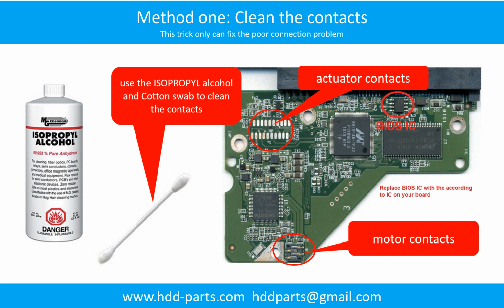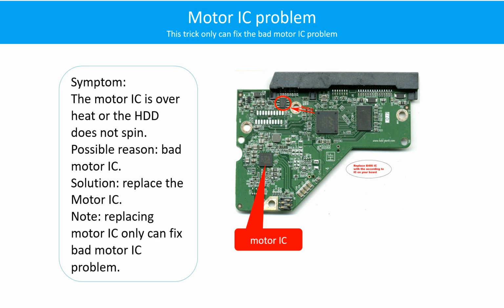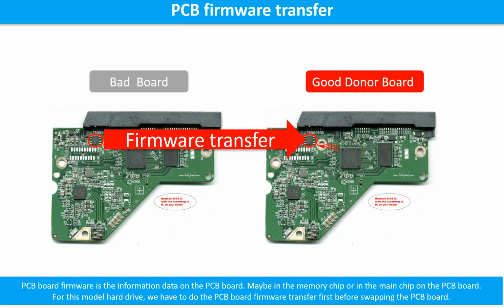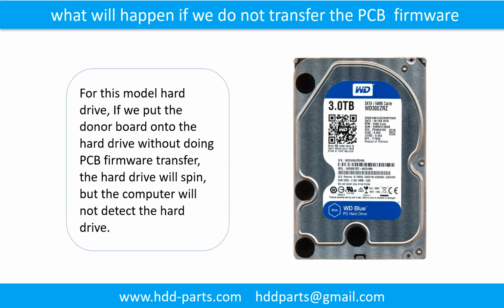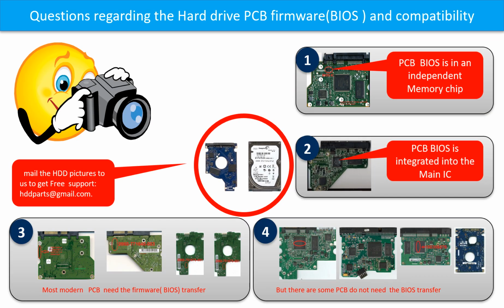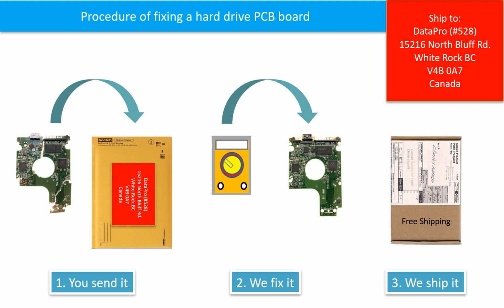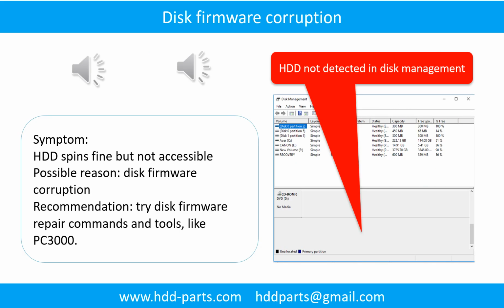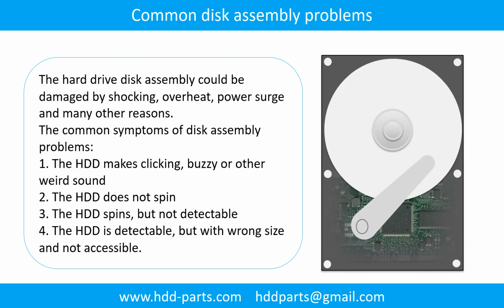WD My Book WD30EZRZ 00Z5HB0 WD20EZRX WD40EZRX WD40EFRX 2060 771945 002 Rev A repair data recover